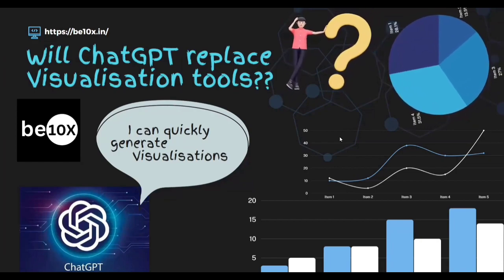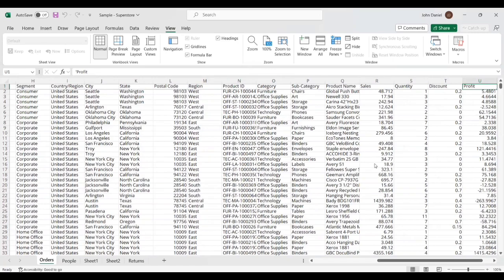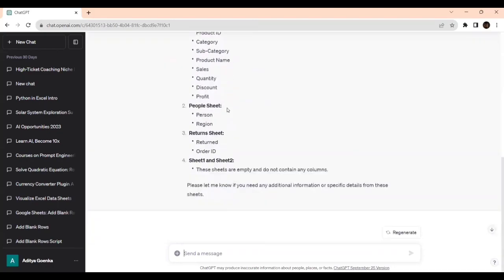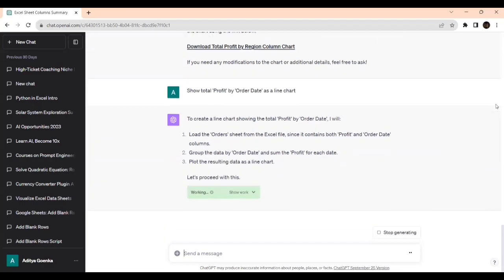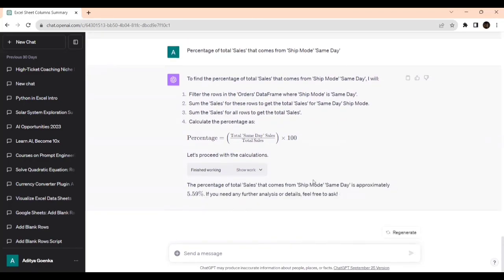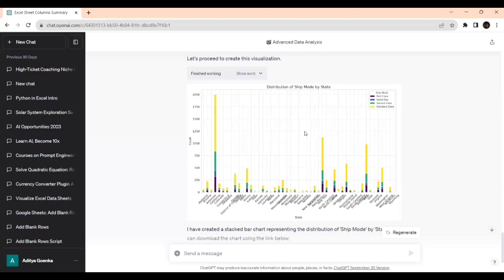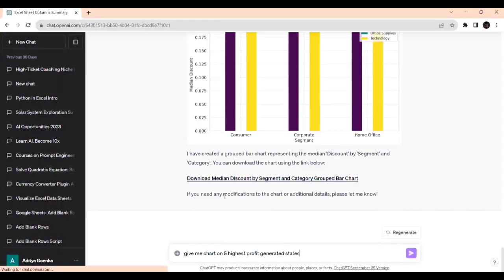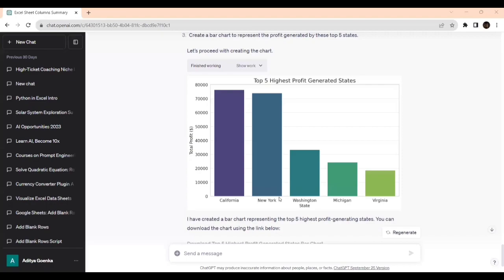How to Use ChatGPT to Analyze Data? Advanced Data Visualization Using ChatGPT | Be10x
Learn how to Use ChatGPT to Analyze your data with some Advanced Data Visualization using Chat GPT/ ChatGPT's Advanced Data Visualization - Be10x

It is popular to use AI and other AI tools like ChatGPT to analyze data more easily and with such large amounts of data it is also impossible to manually perform the analysis. This complete process can be easily automated using ChatGPT, the AI master and that is what this video is all about!